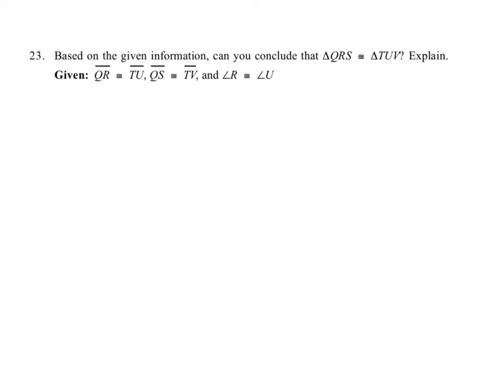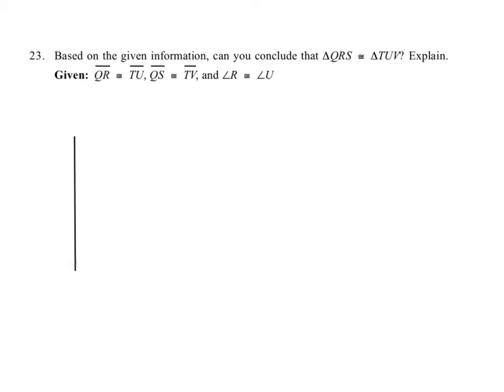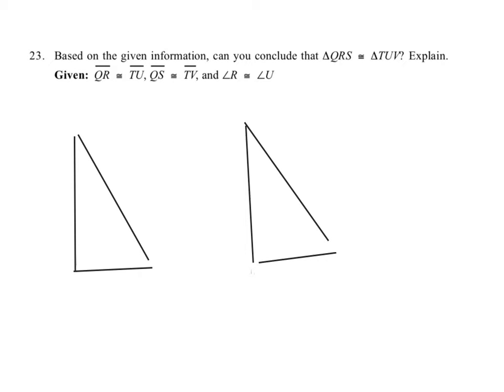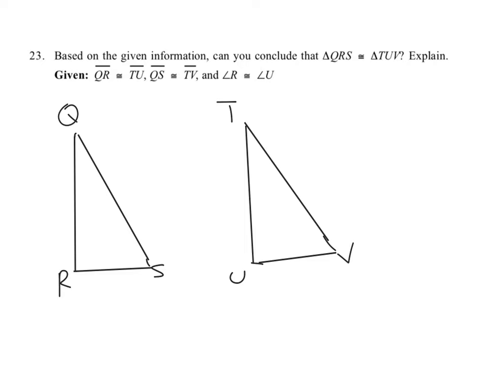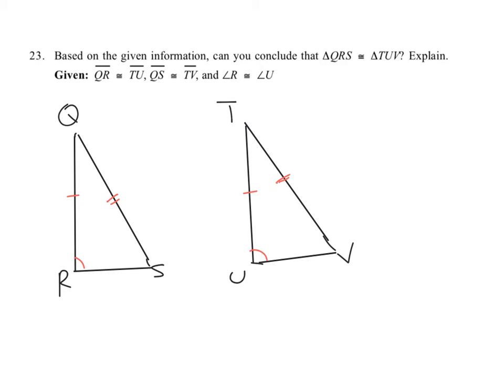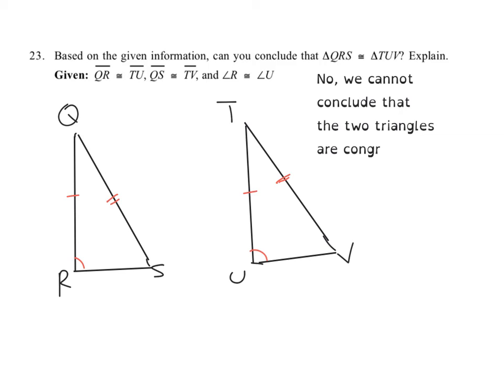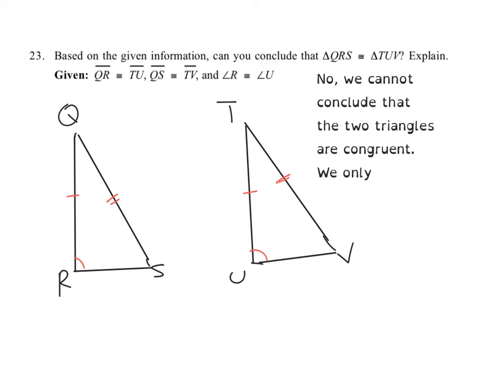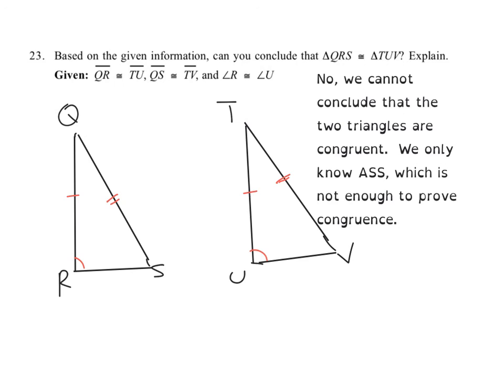Unit 4 Geometry Study Guide #23